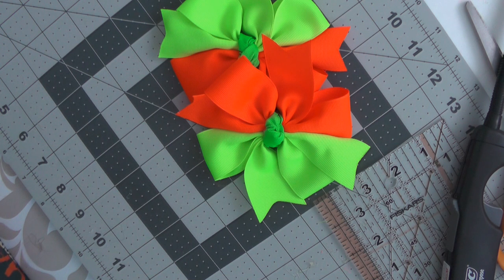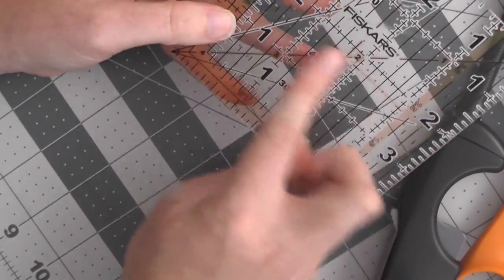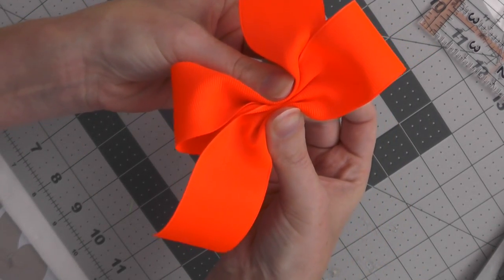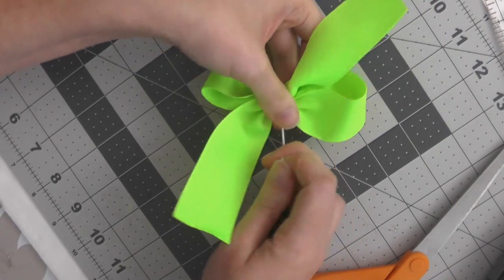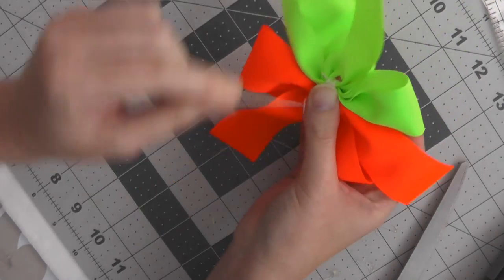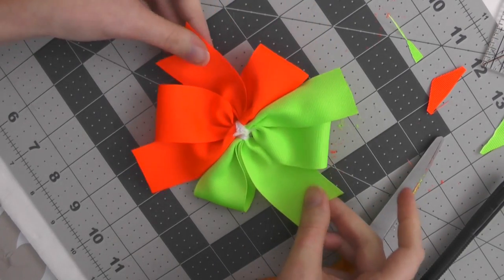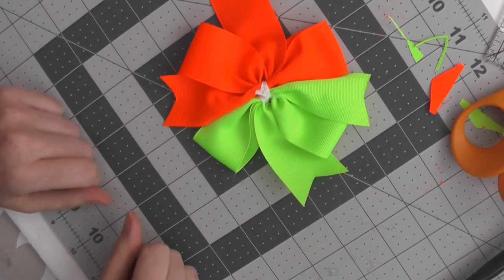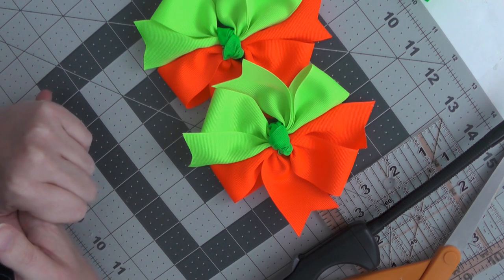Split Pinwheel hair bow tutorial / DIY hairbows for BABY ALIVE